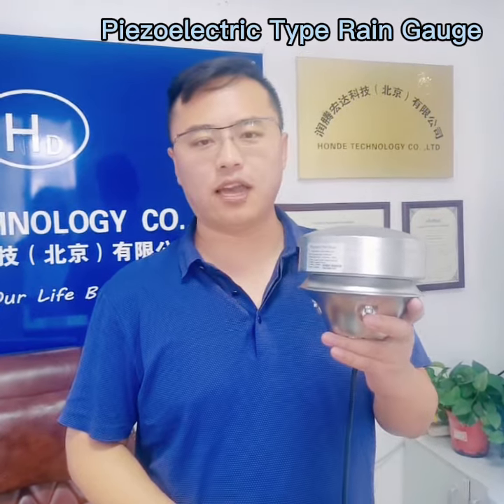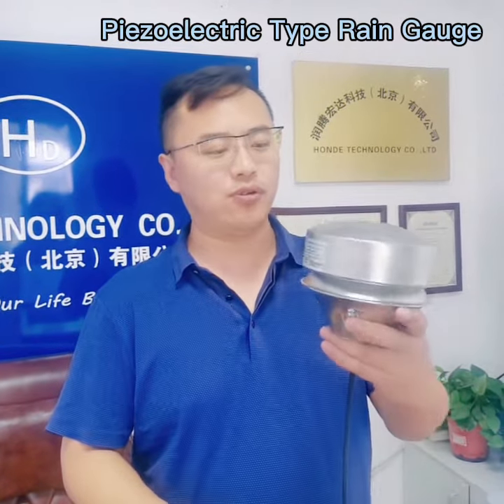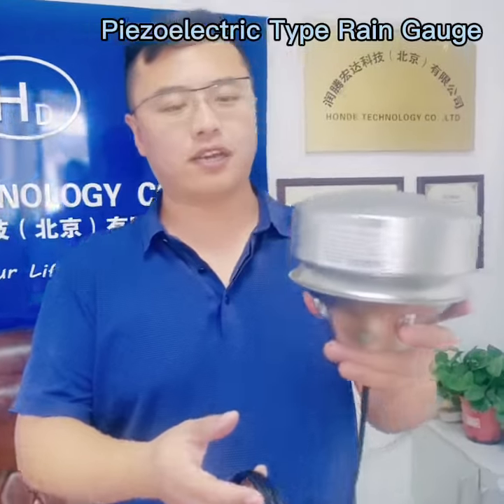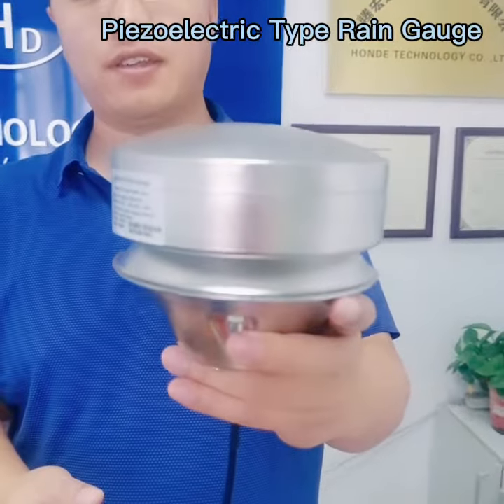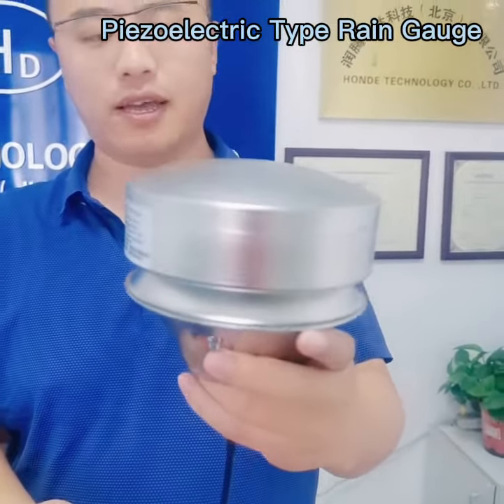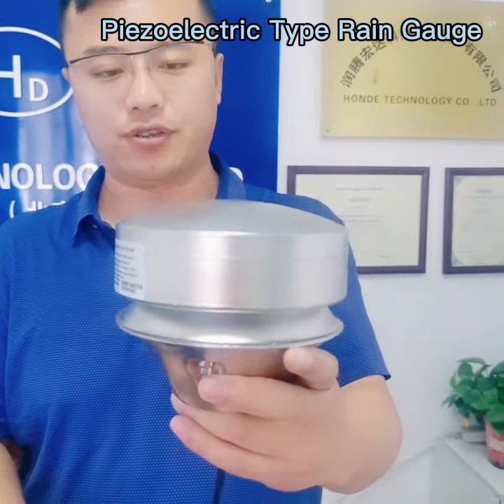Rain gauge, optical rain gauge, rain sensor, weather monitoring,Piezoelectric Type Rain Gauge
Piezoelectric Type Rain Gauge
Honde Technology is an lOT company dedicated to the R&D, production, sales of smart water equipment,smart agriculture and smart environmental protection and the related solutions provider which can be widely used in smart agriculture, aquaculture river water quality monitoring, sewage treatment of water quality monitoring, soil data monitoring, solar photovoltaic power monitoring, environmental protection meteorological environment monitoring.agricultural meteorological environment monitoring, power weather monitoring, agricultural greenhouse data monitoring, animal husbandry farming environment monitoring, factory production workshop and office environment monitoring. mining environment monitoring. river water level data monitoring underground pipe water flow network data monitoring, agricultural open channel monitoring, mountain flood disaster warning monitoring, and smart agricultural lawn mower, drone,spray machine and so Contact : Marvin, wechat/whatsapp 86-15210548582